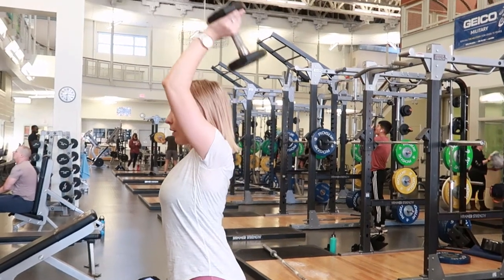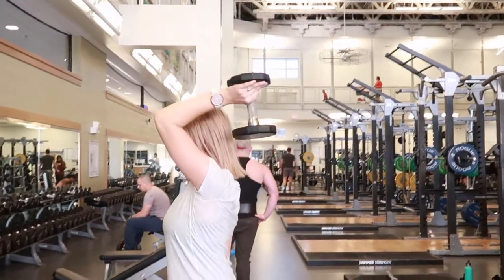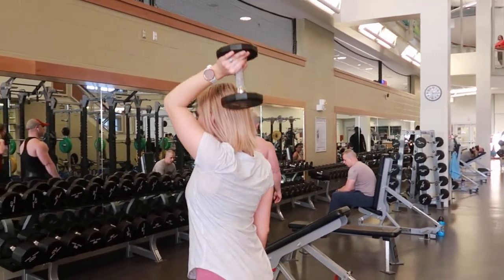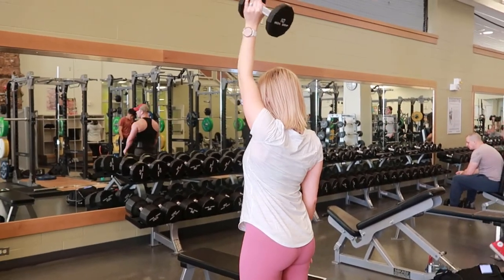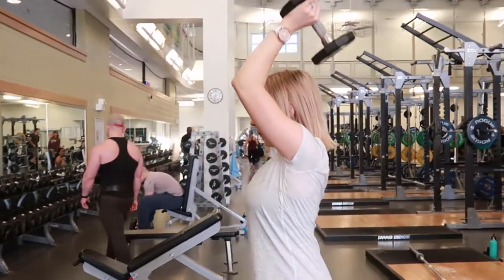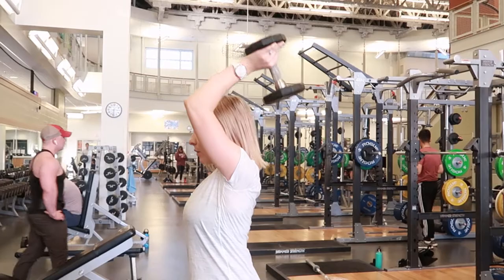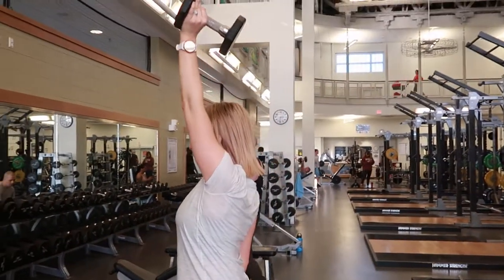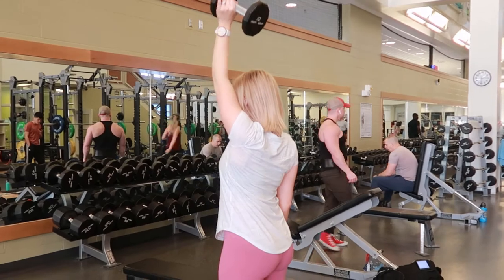Overhead Tricep Extension with Dumbbell